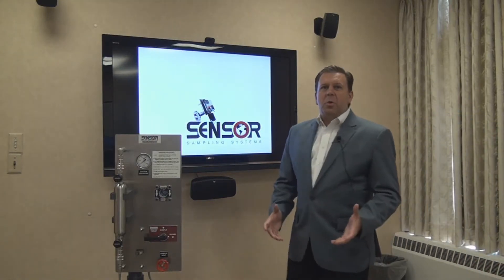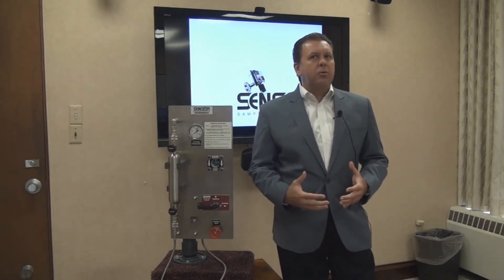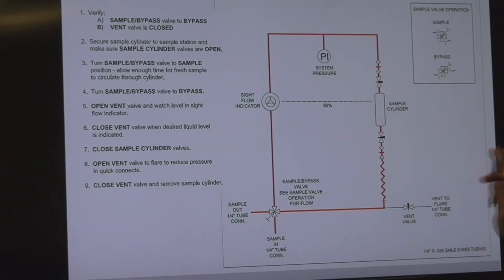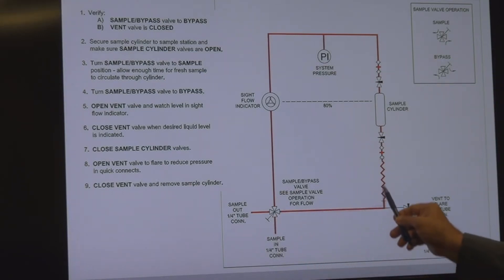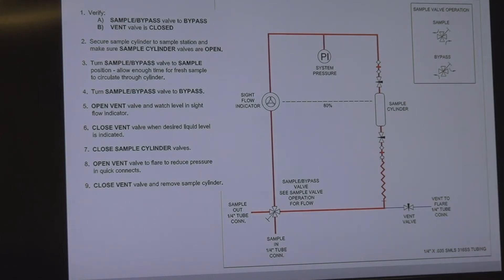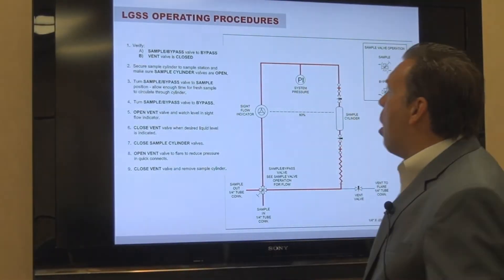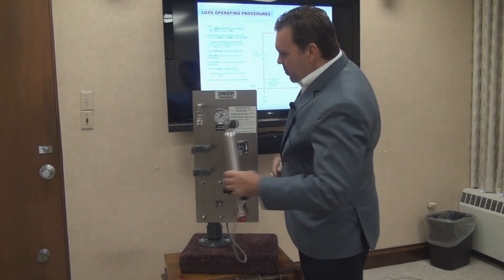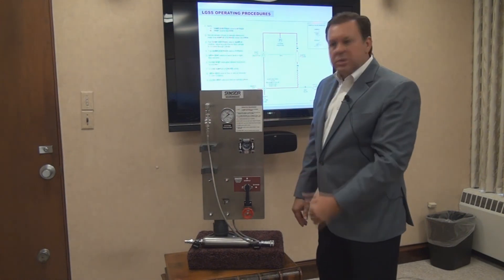SENSOR Cylinder Sampling System - Liquefied Gas Sampling System (LGSS) Demonstration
Learn more about the SENSOR Sampling Systems Liquefied Gas Sampling System (LGSS) and see a demonstration of how it allows collection of samples from gas and light liquid hydrocarbon applications in a manner that is safe to both the operator and the environment.